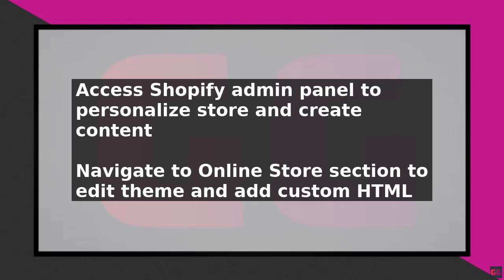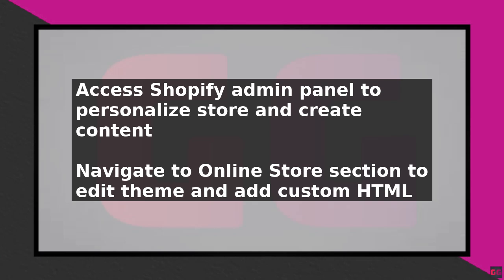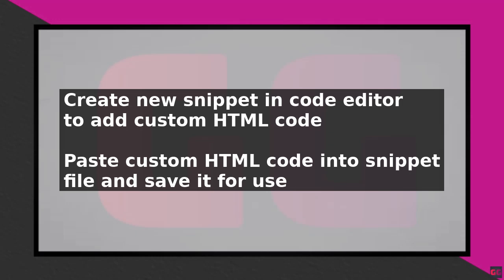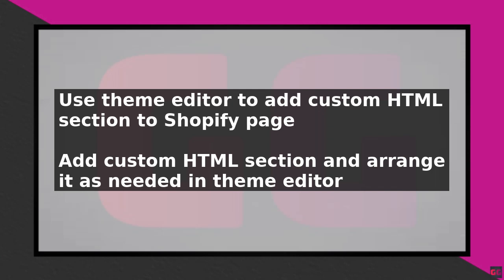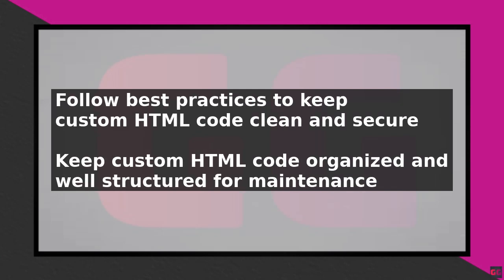How To Add Custom Html To Shopify (2025)